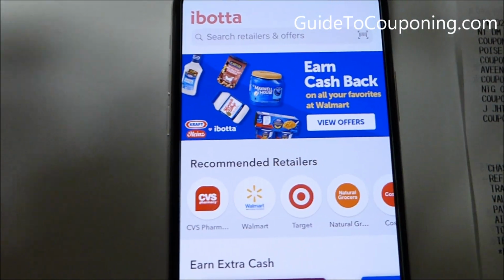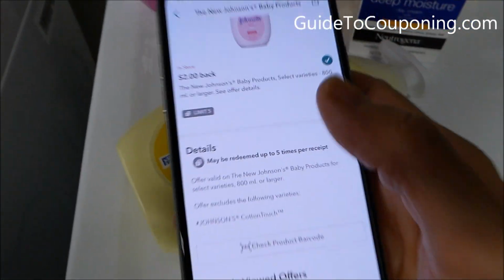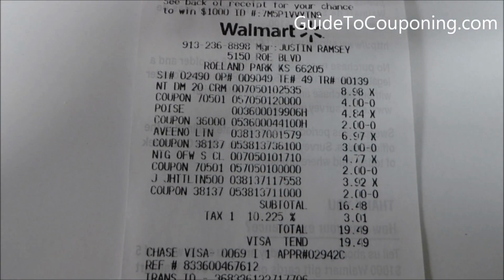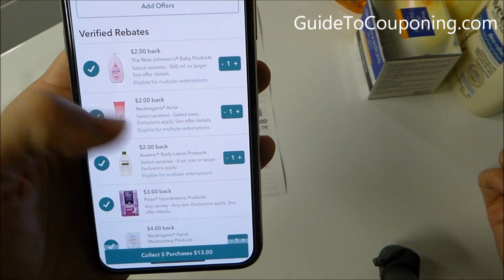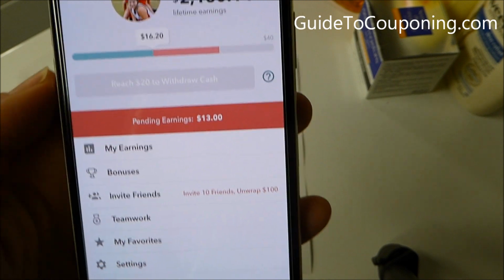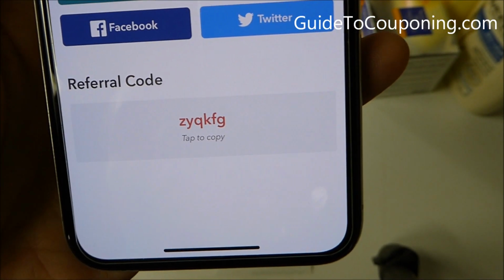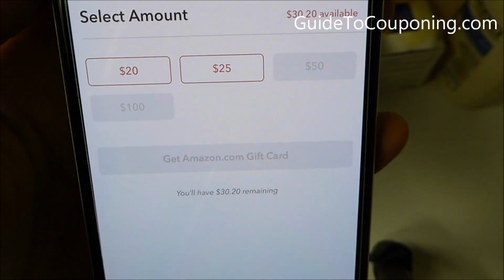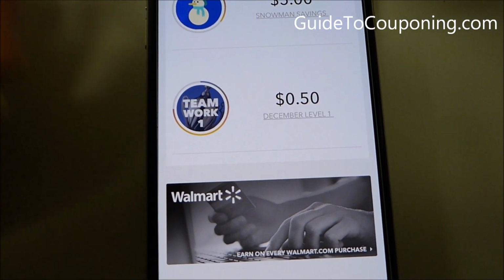How to Use Ibotta at Walmart - How Does Ibotta Work? - 2021 Ibotta Referral Code ZYQKFG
Here's how ibotta works:

1) Before shopping, check for offers on favorite products.
2) After shopping, take a picture of your receipt (or scan the Wal-mart QR code) to earn cash.
3) Every time you redeem an offer, you'll be sent a new one. Tell them your likes and dislikes and they'll personalize the offers.
4) Get cash in your account!!
Below each item is how much you can earn for purchasing the Listerine mouthwash, Coke Zero, Kellogg's Raisin Bran, or whatever else strikes your fancy. Each product offers three chances to earn, which include a variety of tasks, such as taking a poll, learning a fact, answering a trivia question, getting a recipe, watching a video (a commercial), or posting to Facebook. Each task earns something like $0.25 to $0.75 in cash back.

Sign up for Ibotta then look over the offers before you shop. As soon as you redeem your first one, you'll have a $5 bonus in your account. Ibotta is accepted at stores like Walmart, Target, Walgreens, RiteAid and CVS.

Ibotta App Review - How to Use the Ibotta App - Guide to Couponing - GuidetoCouponing